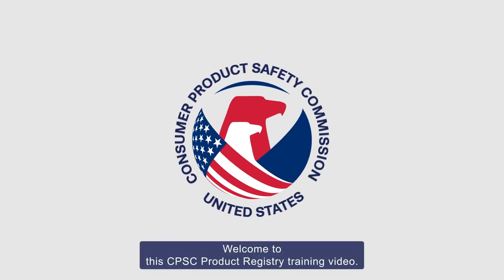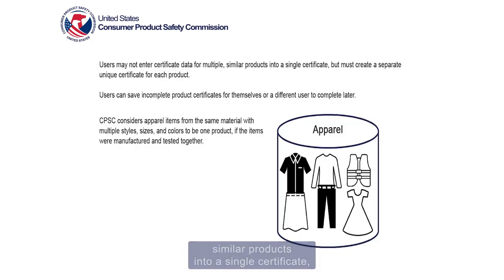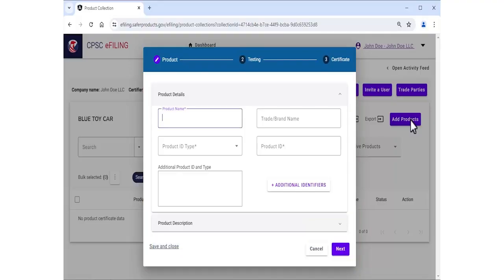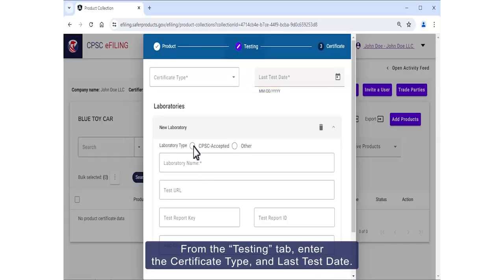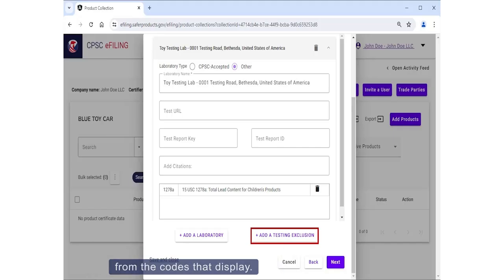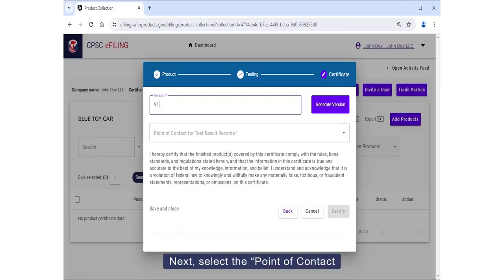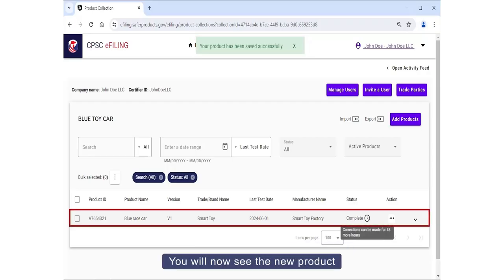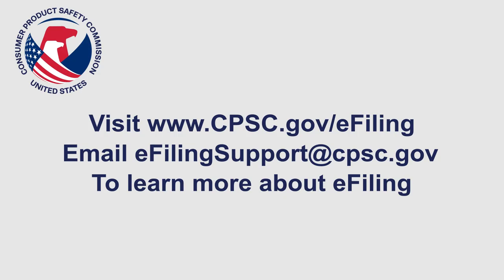Product Management - Manually Enter a Single Product Certificate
This video will demonstrate how to manually enter a single product certificate.